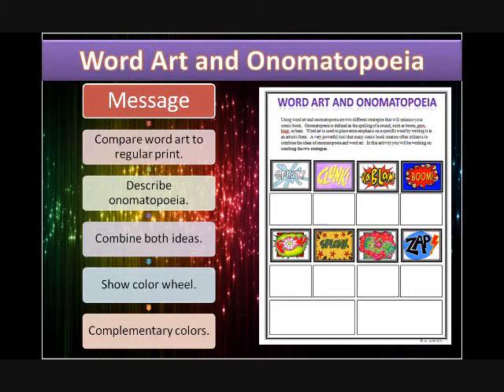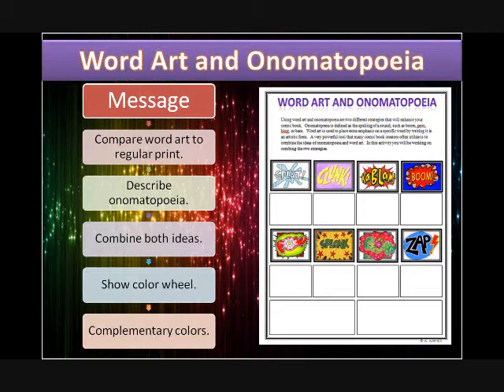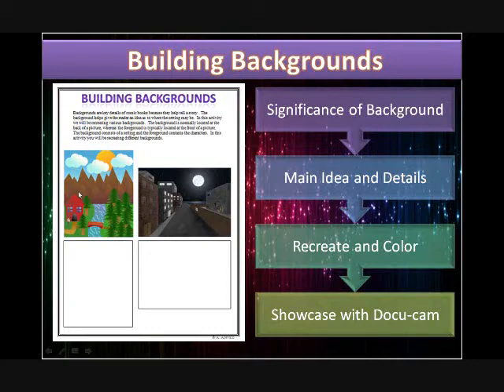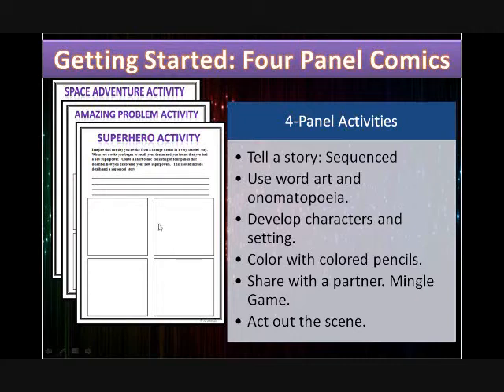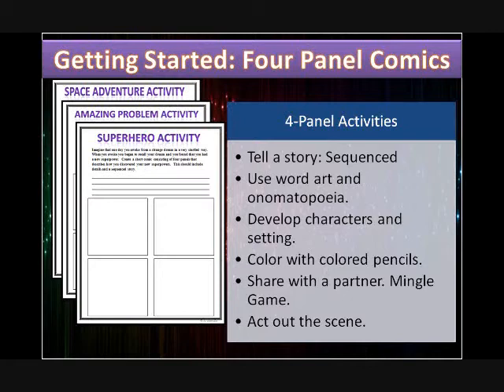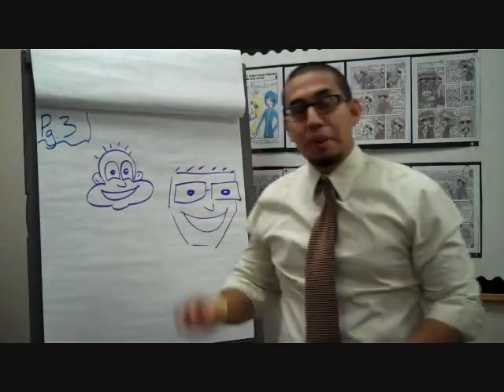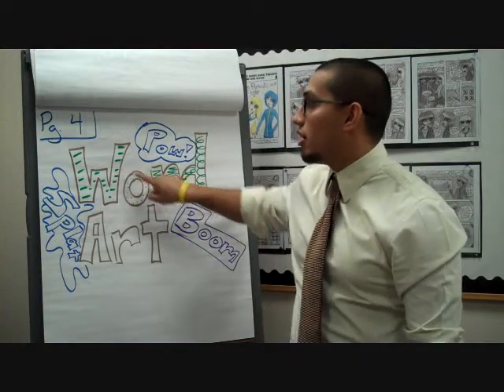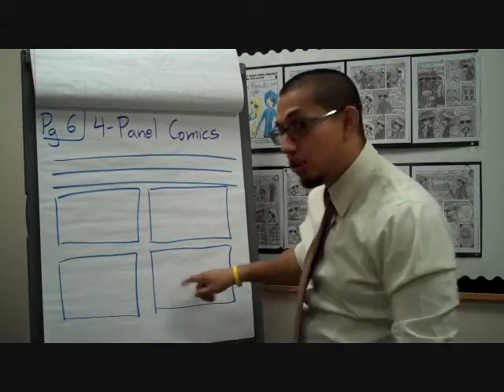USA Experience: Sloppy Copy pt. 3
This is the third portion of a training to designed to show educators how to utilize the Comic Experience in the classroom.  In this training students design their own comic books.